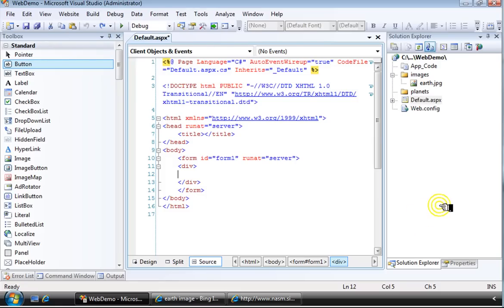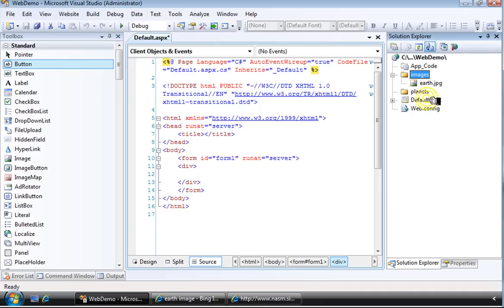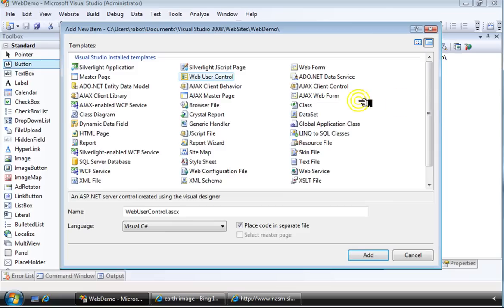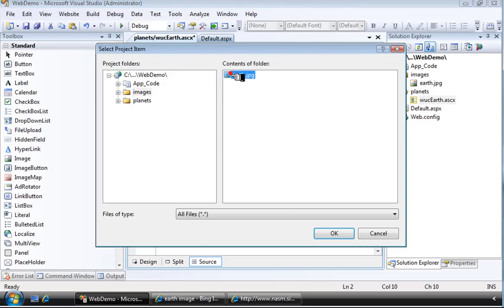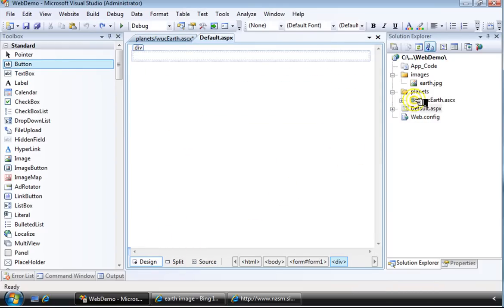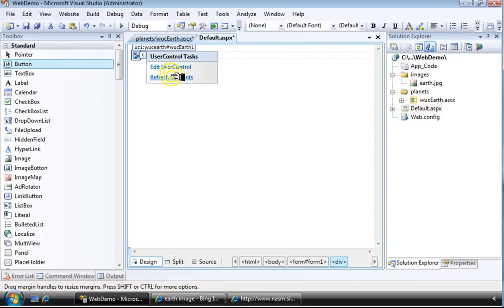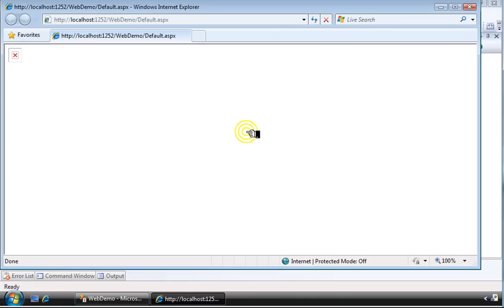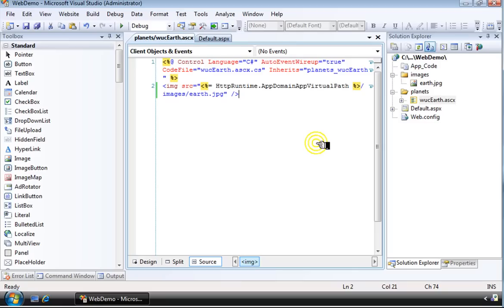Things Get Lost in Folders and Virtual Paths in ASP.NET 3.5 Tutorial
Virtual paths can be tricky in ASP.NET when dragging user controls across different folders.